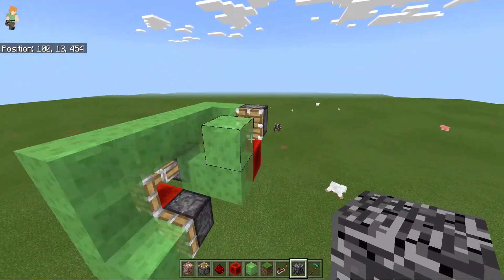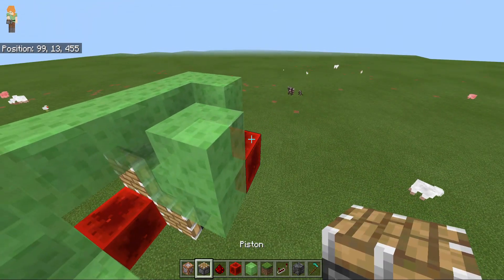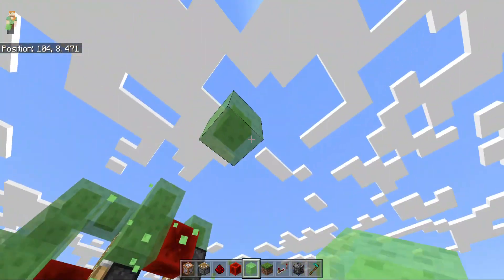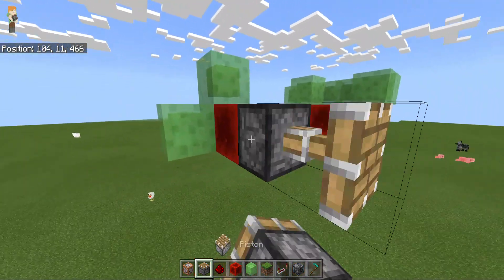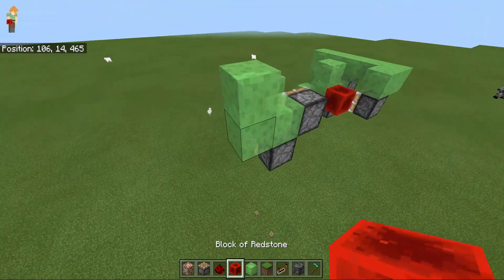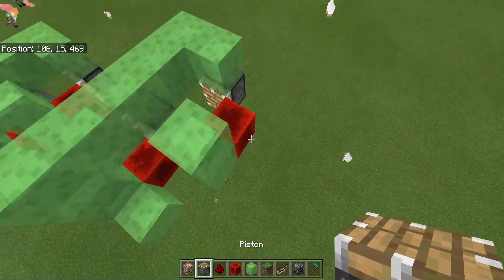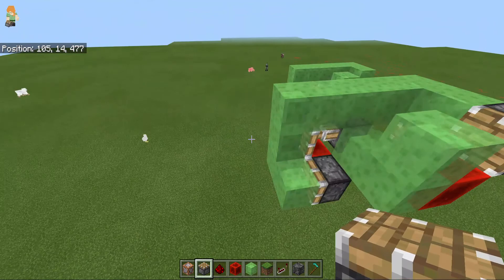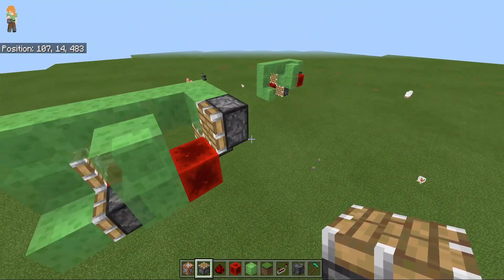Bedrock edition: 3.3 M/s flying machine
Hey guys! it's been a super long time since I've uploaded (mostly due to a lack of content) but i have some stuff that i'm uploading in the next week.

This flying machine is actually a java design which I made in my attempt to beat a 3.3m/s machine this last summer. it doesn't use quasi or 0-ticks and it still ties with traditional lightning engines. Once pistons were updated in bedrock to be faster, all it took was rebuilding the design here.

(i'm not sure what's wrong with the audio, it's super choppy. i'll try to fix it next video.)